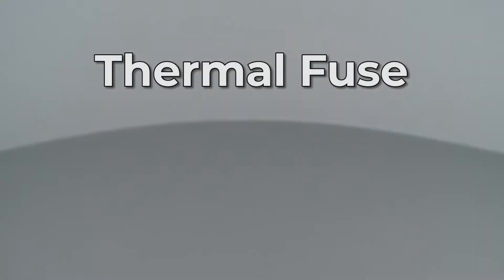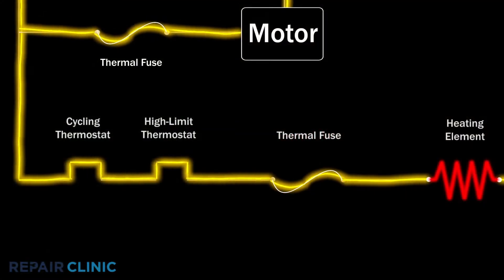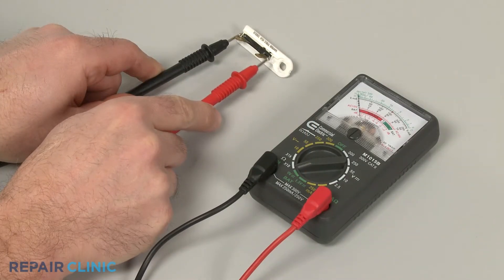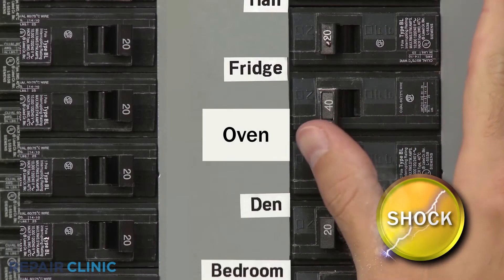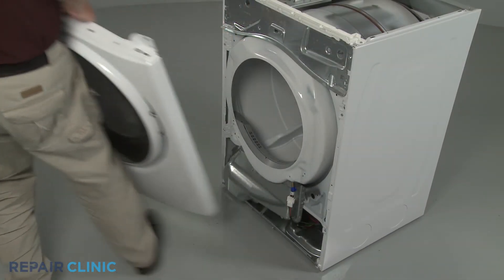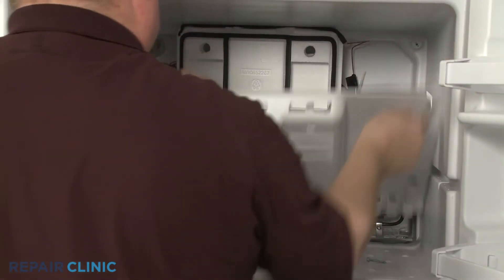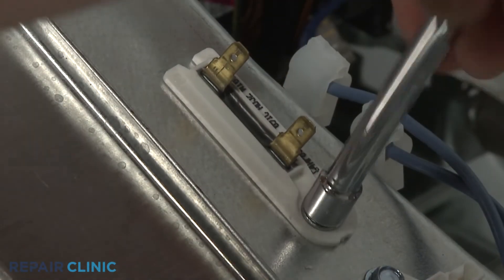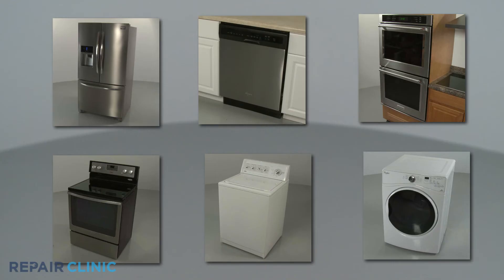Thermal Fuse Replacement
This video provides information on how a thermal fuse works, how to test the part, what appliances use a thermal fuse and where the fuse is commonly located, and general installation guidelines.